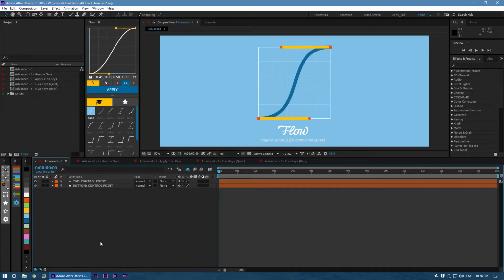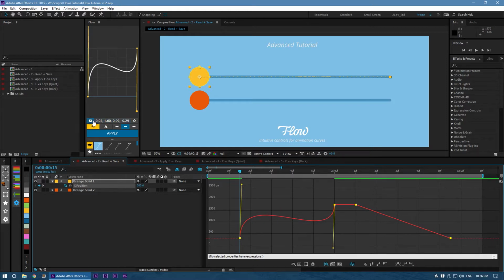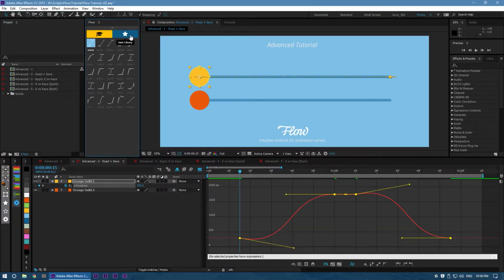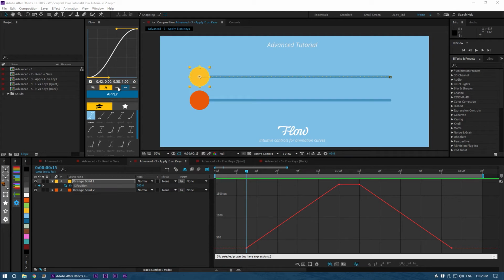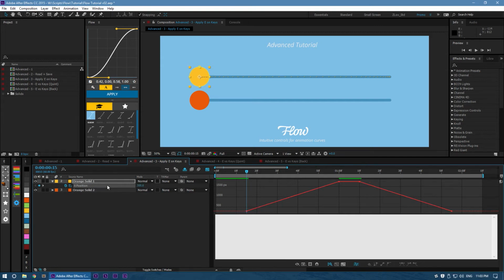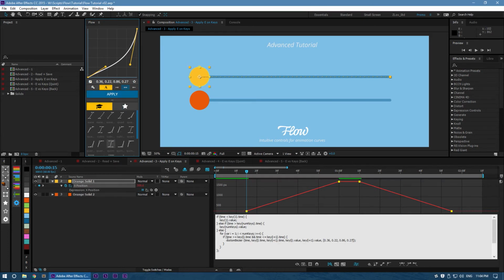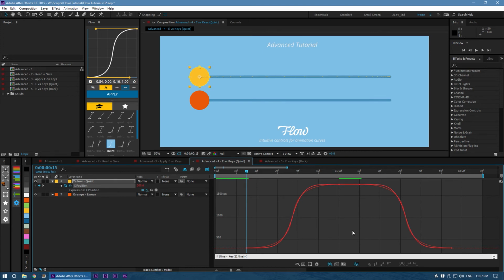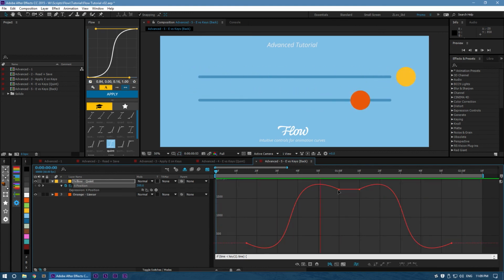Flow Tutorial - Advanced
Flow brings an easy interface to After Effects for customizing animation curves without needing to touch the graph editor.